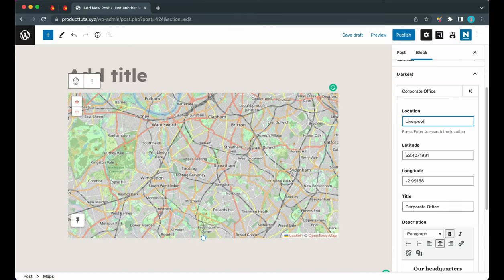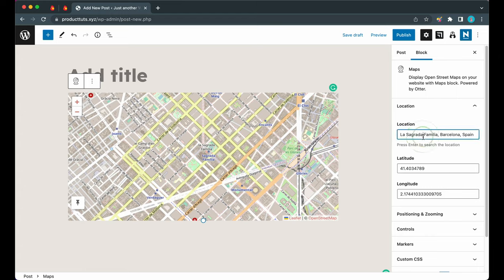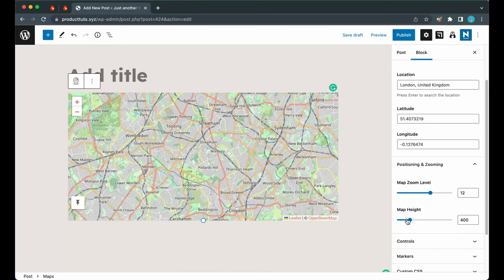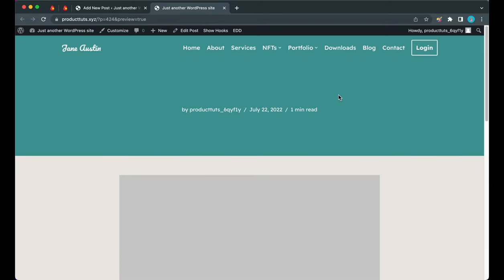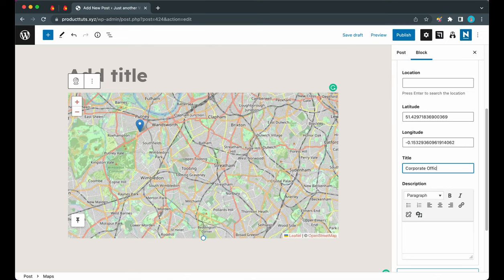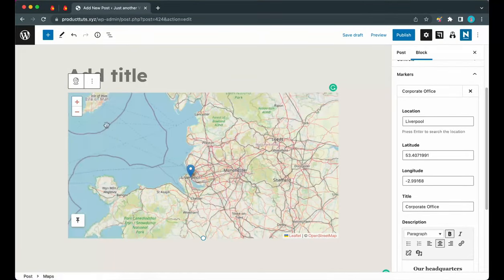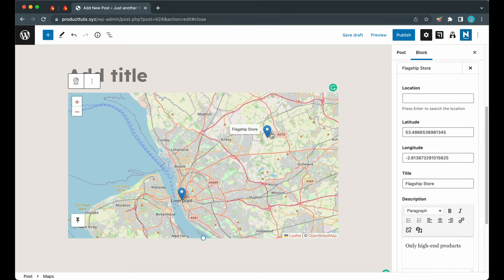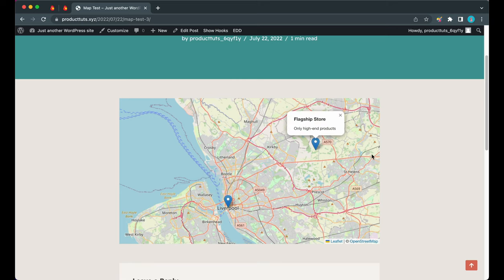How to Add a Map in WordPress Using Otter's Map Block [2022]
In this video, we demonstrate how a map can be added to WordPress using the "Map Block" from Otter. Otter is a lightweight, dynamic collection of page building blocks and templates for the WordPress block editor.